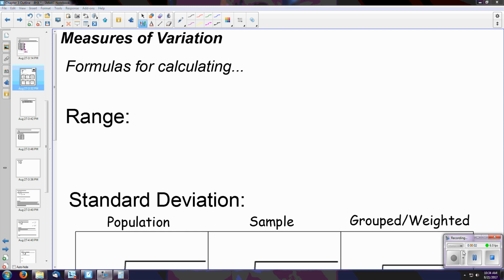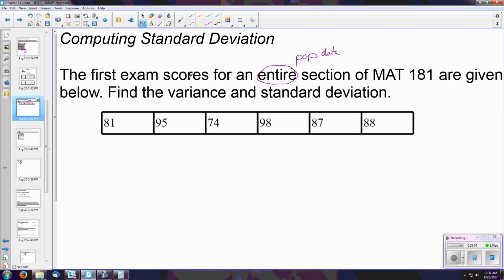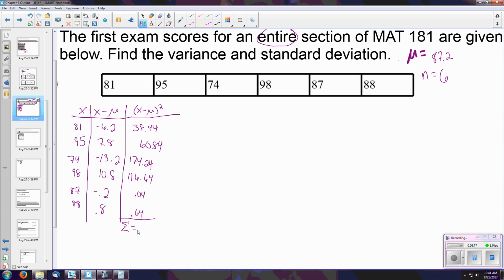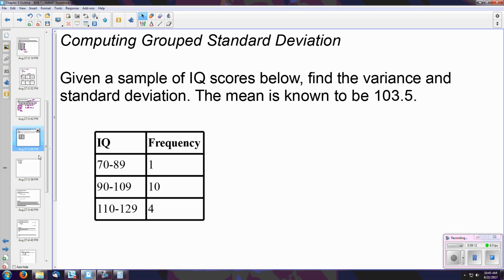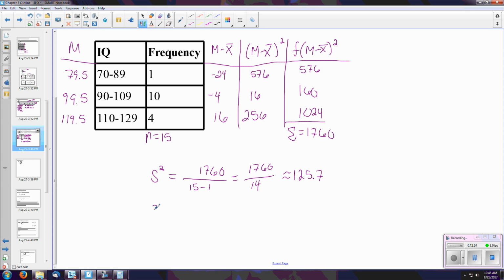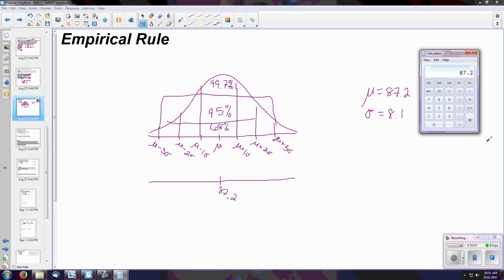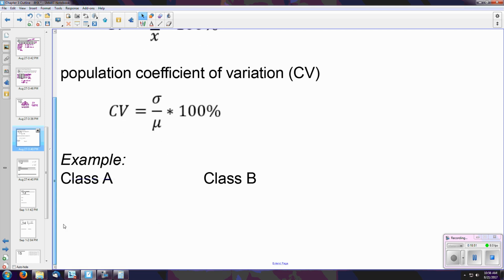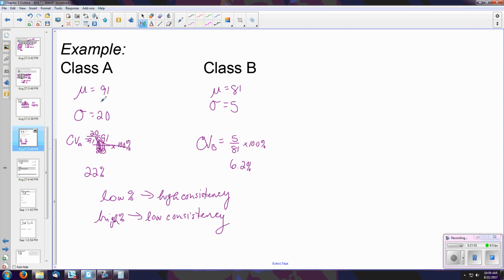Measure of Variation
Triola - Chapter 3